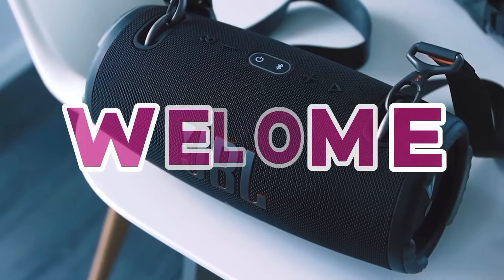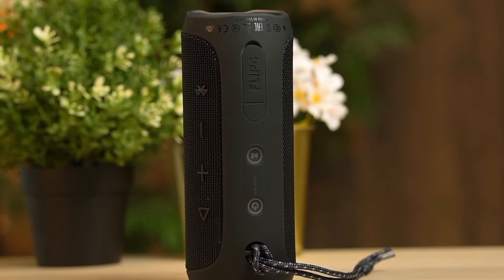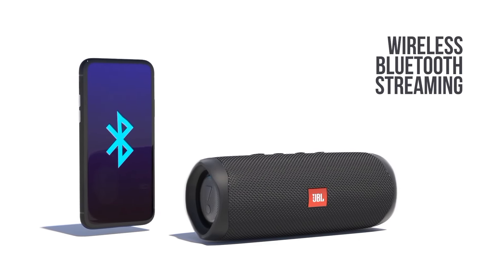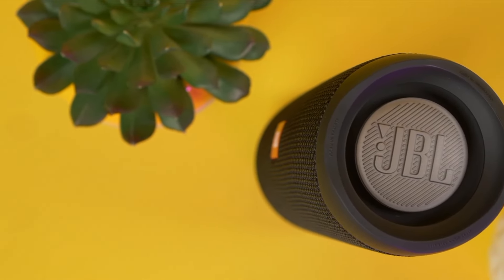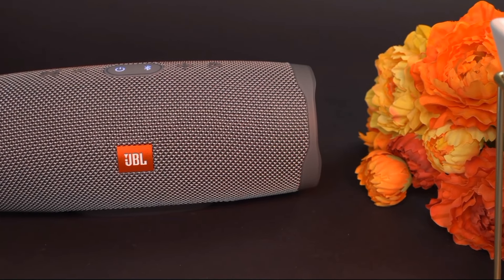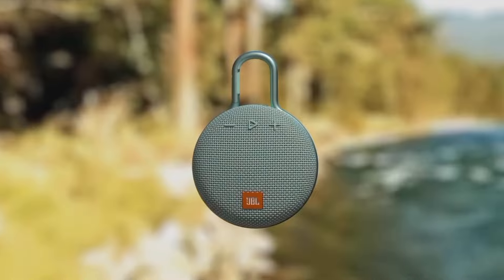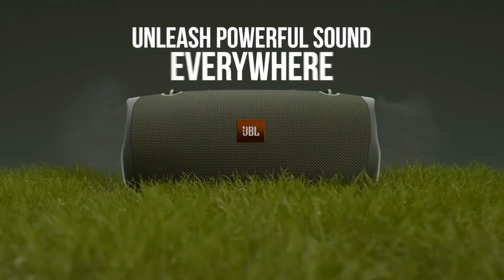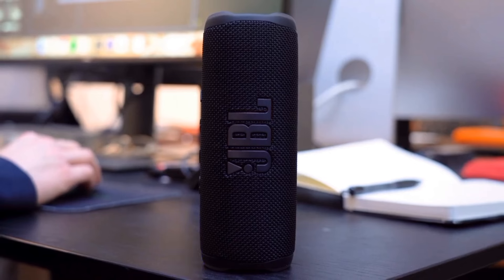Top 5 Best JBL Bluetooth Speaker 2024 | Best Portable Speaker 2024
In today's video We Reviewed Top 5 Best JBL Bluetooth Speaker 2024 in the market for this year.

♂️ Links to the Top 5 Best JBL Bluetooth Speaker 2024 are listed below. Tech Treasure Promo, we've researched  Best JBL Bluetooth Speaker 2024 on Amazon saving you time and money.

👉5/ JBL Flip 6 - Portable Bluetooth Speaker

👉4/ JBL FLIP 5, Waterproof Portable Bluetooth Speaker

👉3/JBL Charge 4 - Waterproof Portable Bluetooth Speaker

👉2/ JBL Clip 3, Black - Waterproof, Durable & Portable Bluetooth Speaker

👉1/ JBL Xtreme 2, Waterproof Portable Bluetooth Speaker

Best JBL Speaker

The top jbl speaker have become a staple household (and travel) item thanks to their compact size and convenience for listening anywhere, whether you're in the shower, mowing the lawn, chilling in your hotel room, having a house party or cleaning the kitchen.

We've been testing the best portable speaker 2024 for years, in all shapes and sizes – and crucially, for all budgets. Audiophile sound quality and a thumping low end is always going to be a big ask if you're looking at something the size of a coffee cup, but you can get a jbl speaker mini that delivers balanced and clear audio outdoors, especially if you go larger. These are our priorities when testing the best waterproof bluetooth speaker and obviously we balance that with battery life and price – aka value for money.

If your biggest priority is a JBL Partybox design that can deal with being dropped and dunked, our dedicated guide to the Best Bass Bluetooth Speaker is a great place to look. And if portability isn't a factor, check out our guide to the best jbl xtreme 3.

Here is a list of the JBL Flip 5 currently available at Amazon. You’ve gone through our outdoor speakers but still haven’t quite seen what the fuss is all about? Allow us to spell it out clearly for you.JBL Go 3 is your top priority, regardless of the JBL PartyBox 310. They are the most highly amazing inventions you must see your money can buy, formed through complex petrochemical processes to ensure that they have the exact molecular qualities needed for a specific application.

A Copyright Issue: If you believe that your copyrighted material is being used in this video without permission, please contact us at so we can address the issue as soon as possible within 24 hours.

00:00  -  Best JBL Bluetooth Speaker 2024
00:43  -  JBL Flip 6 - Portable Bluetooth Speaker
02:07  - JBL FLIP 5, Waterproof Portable Bluetooth Speaker
03:29  -  JBL Charge 4 - Waterproof Portable Bluetooth Speaker
04:52  -  JBL Clip 3, Black - Waterproof, Durable & Portable Bluetooth Speaker
06:10  -  JBL Xtreme 2, Waterproof Portable Bluetooth Speaker
07:40  - Conclusion